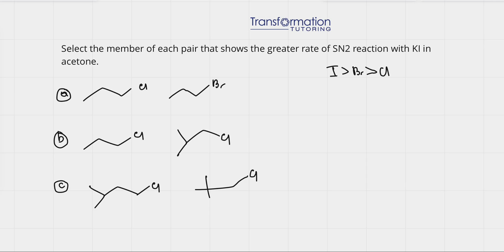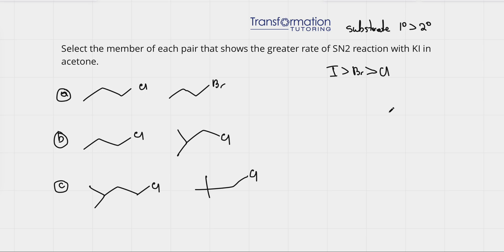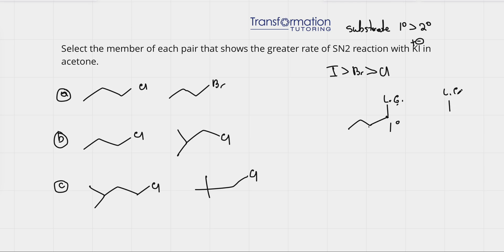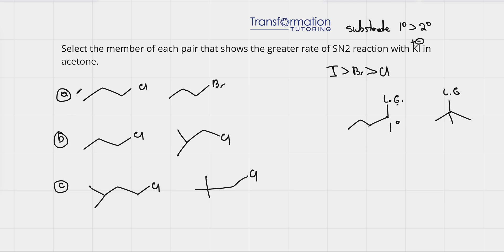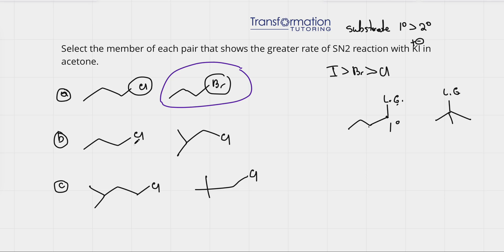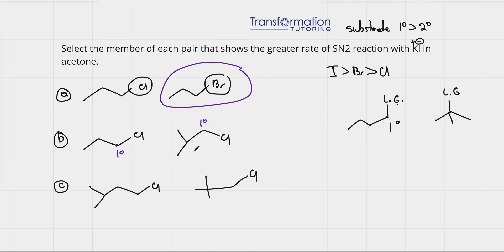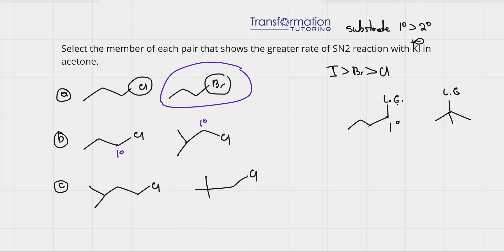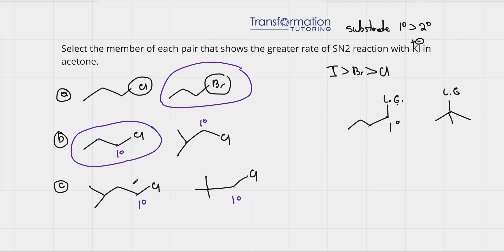Select the member of each pair that shows the greater rate of SN2 reaction with KI in acetone?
In this video, we learn what makes SN2 reaction go faster and what kind of substrate SN2 prefers.
Are you looking for an online general or organic chemistry tutor?
We also offer tutoring in: physics, physical chemistry, biology, MCAT, biochemistry, calculus, inorganic chemistry